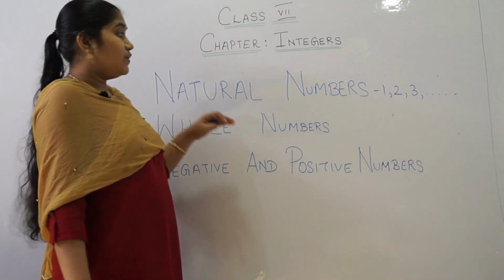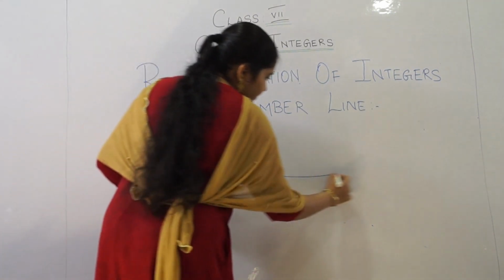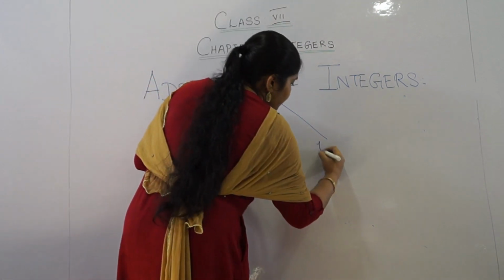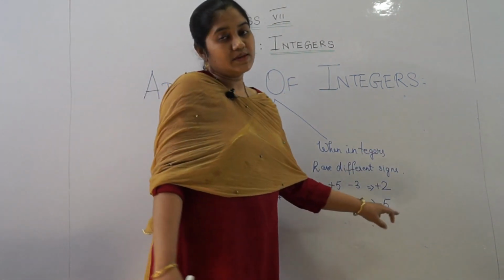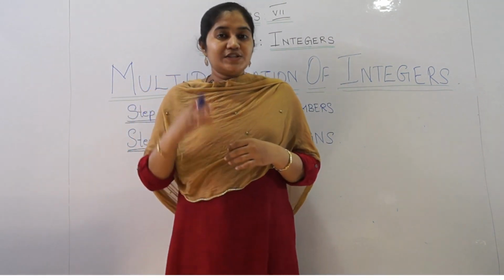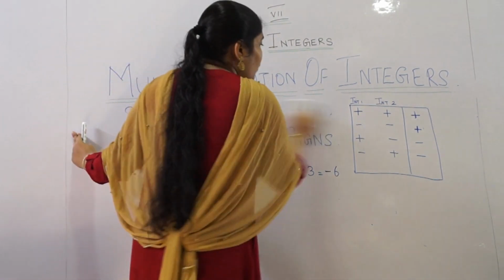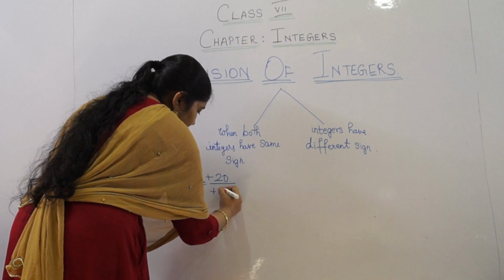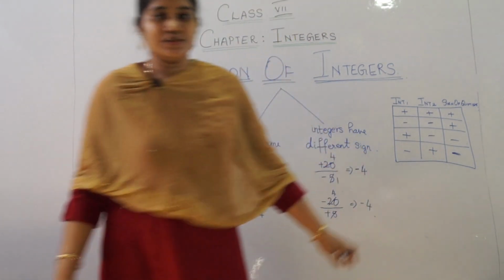MATH | Class 7 | CBSE | Chapter 1 | INTEGERS | INTRODUCTION | CONCEPTS | PART 1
This video contains all the basic concepts of Integers which will be very helpful and easier in solving exercise problems.